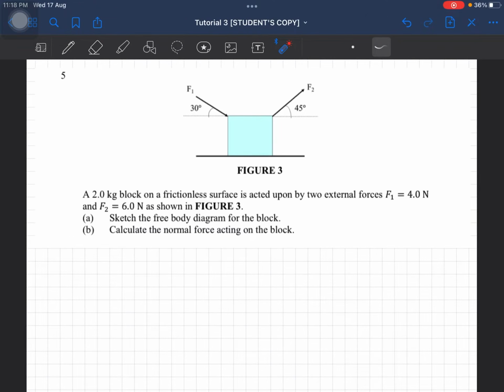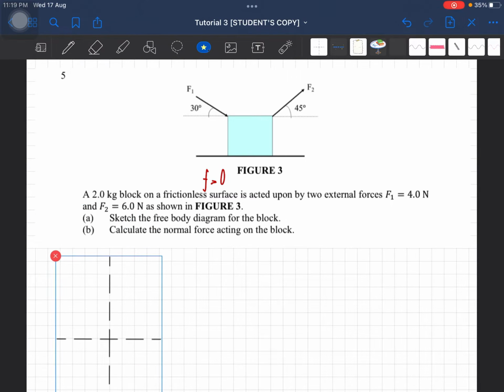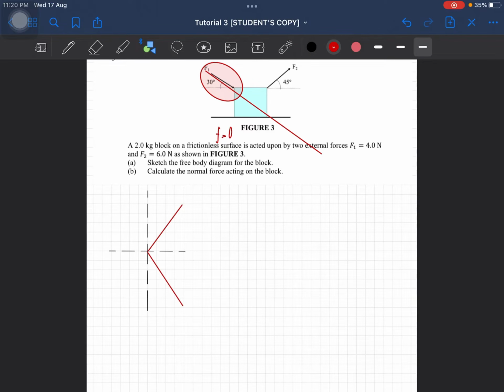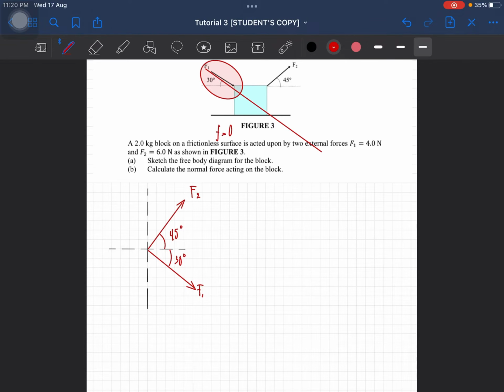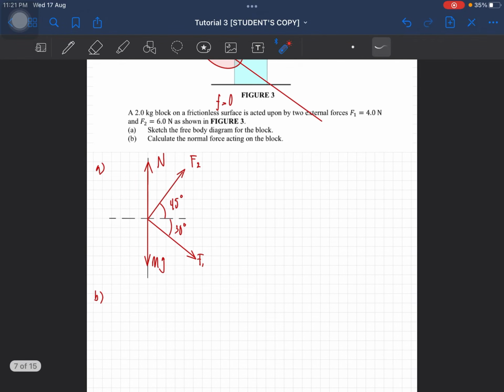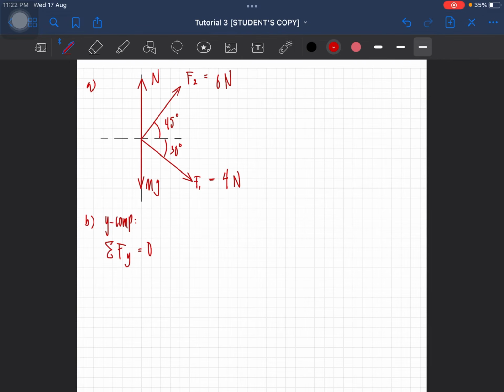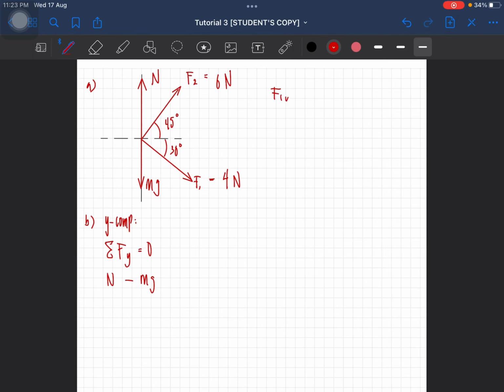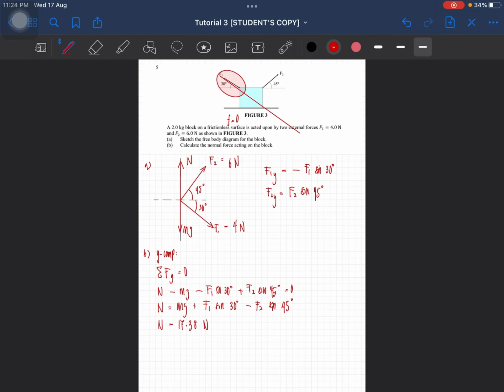Tutorial C3 - Q5